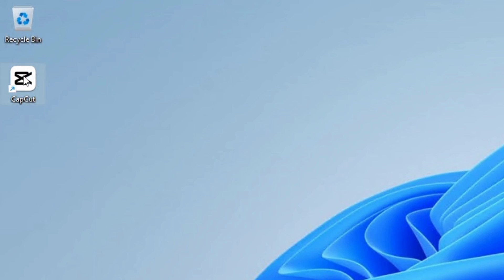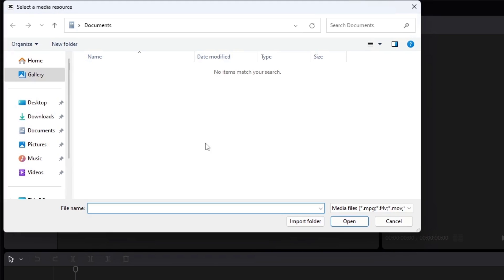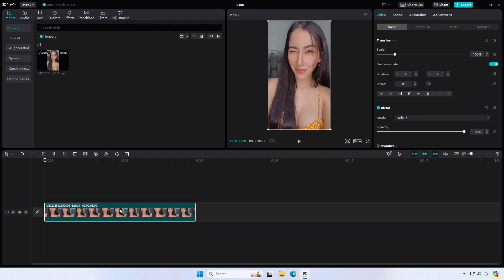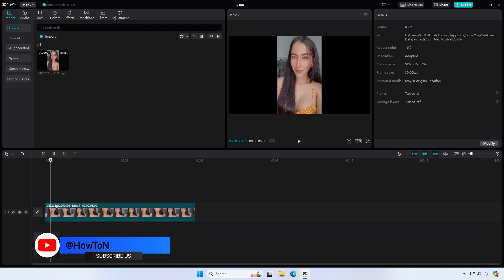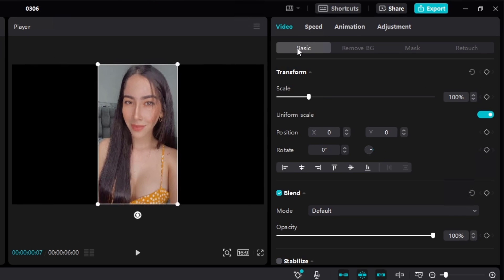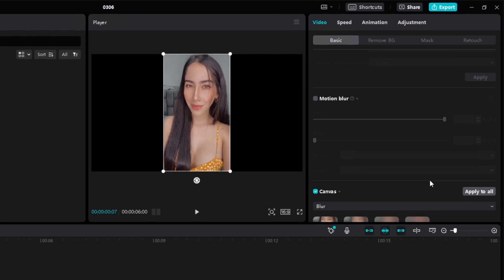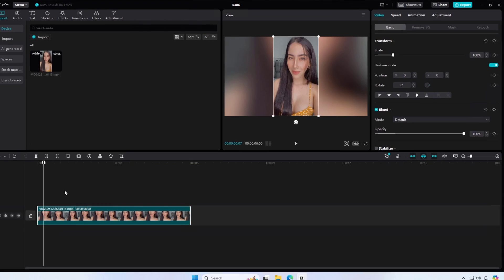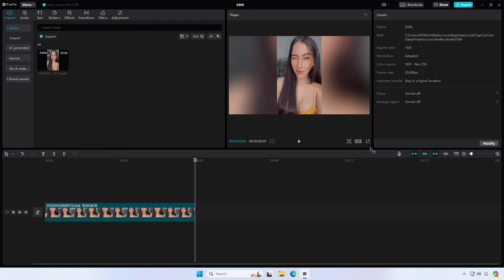How to Blur the Background of a Video That Doesn't Fit the Canvas in CapCut PC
Effortlessly Blur Video Backgrounds: Non-Fit Canvas Solutions in Capcut PC

DESCRIPTION: This Video guide will get you the most detailed step-by-step guide on how to blur video background in CapCut both in its PC  app versions and provide you with the best alternative to blur video background in just a few clicks. an easy-to-follow guide on how to flawlessly blur backgrounds of videos that don't fit the canvas in Capcut PC. Enhance your video editing skills with this practical tutorial.